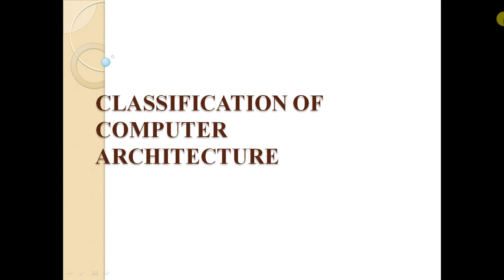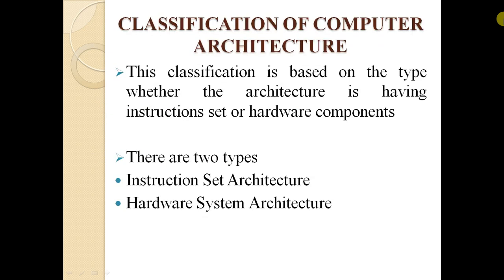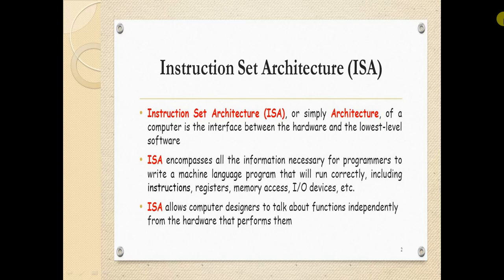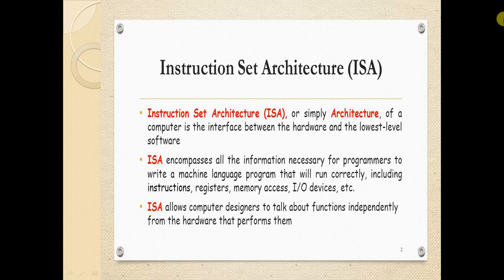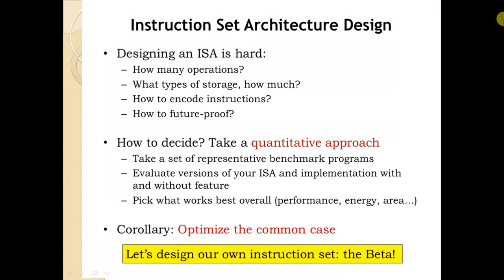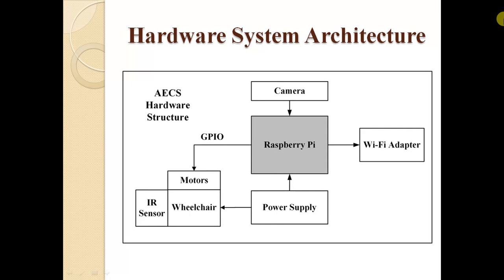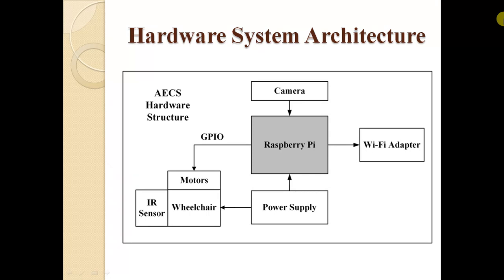LECTURE 3 | CLASSIFICATION OF COMPUTER ARCHITECTURE- PART 2 | COA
In this video you will learn about classification of computer architecture.